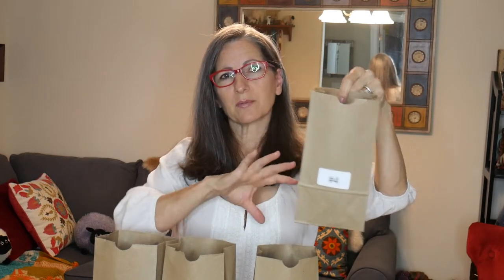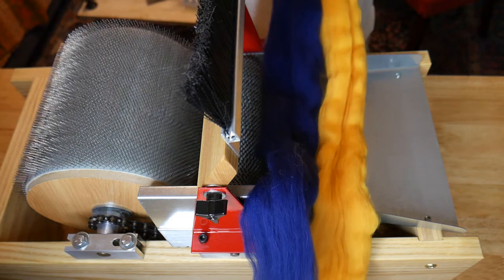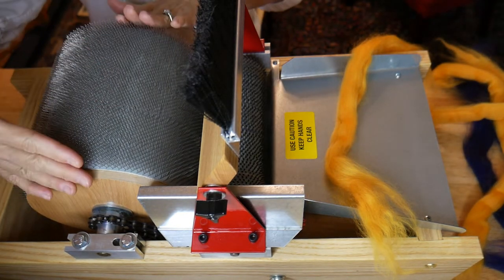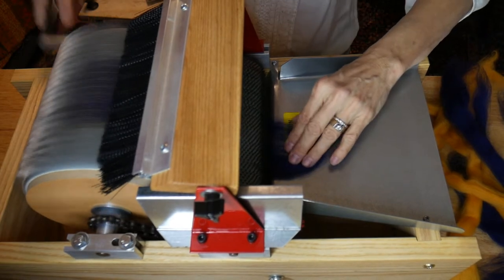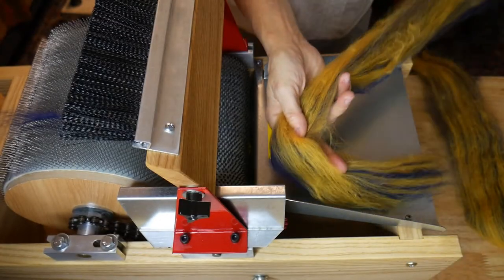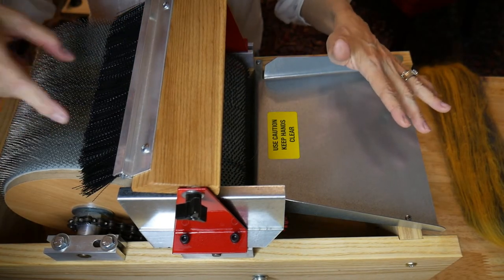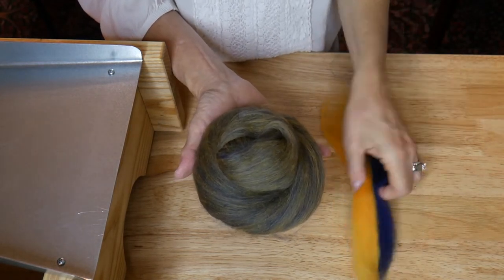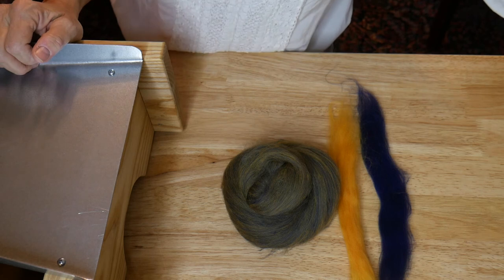Basics of how to blend color on a drum carder with fiber arts instructor Mary Egbert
Learn to scour with the best-selling book The Art of Washing Wool, Mohair and Alpaca on Amazon in paperback or kindle.

'Need fiber supplies? I got you

Don't miss out on our monthly wholesale sales. Sign up for notification on the Camaj Fiber Arts website.